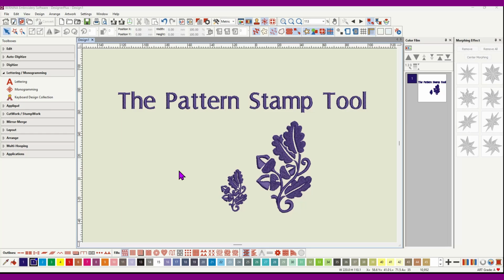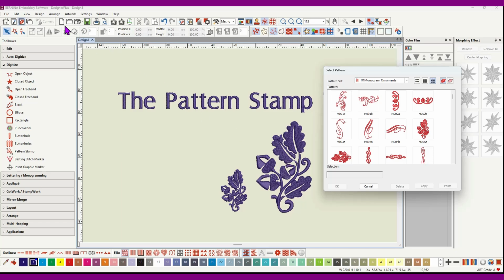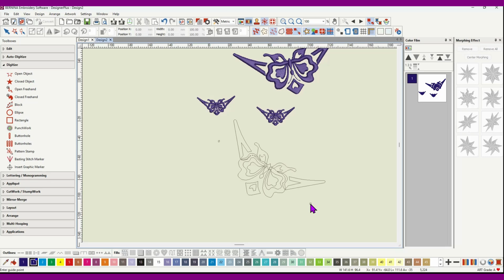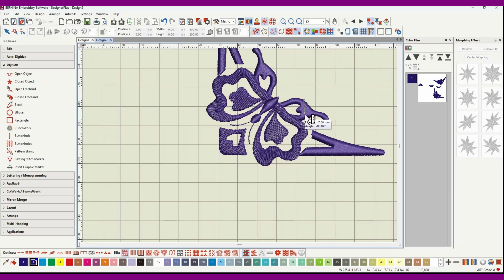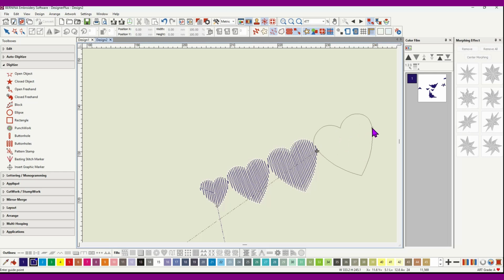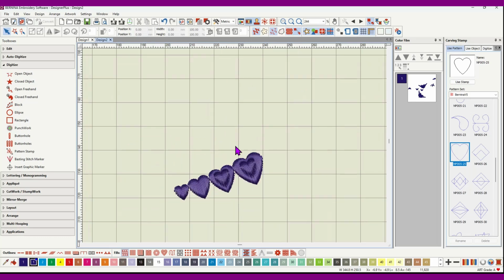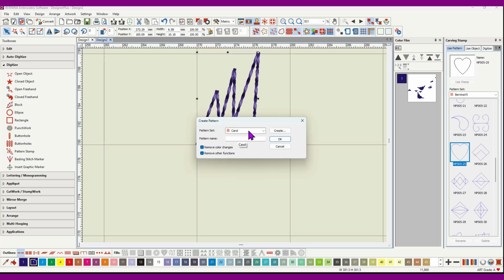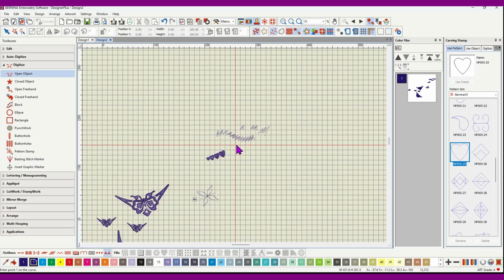The Pattern Stamp Tool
The Pattern Stamp Tool in Bernina Designer Plus versions of the software is fun to use and opens up lots of creative oportunities. I also show you how to create your own patterns and give a quick demo of using the Carving Stamp.

Related videos mentioned in this video are:-

You may also be interested in this older video to learn how to use the Ripple Fill and how to apply the Star Effect to a fill.